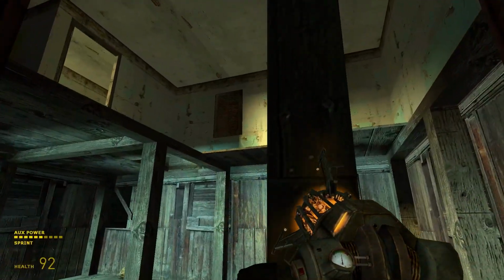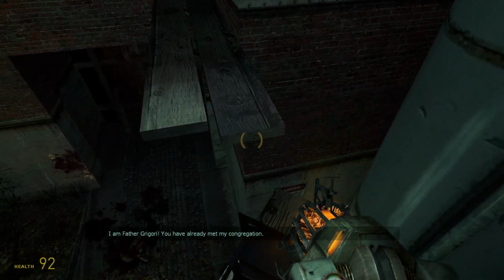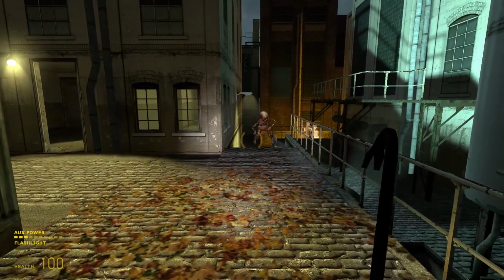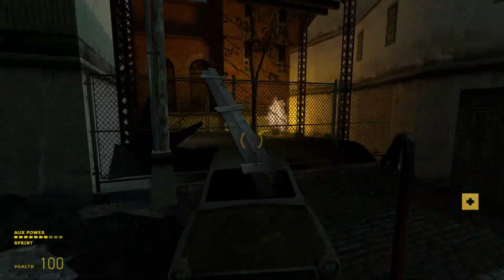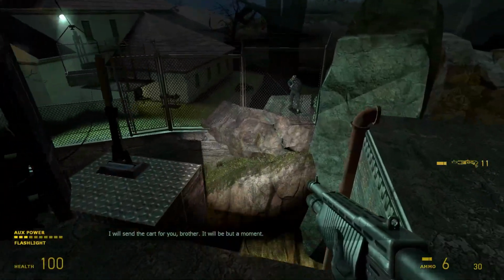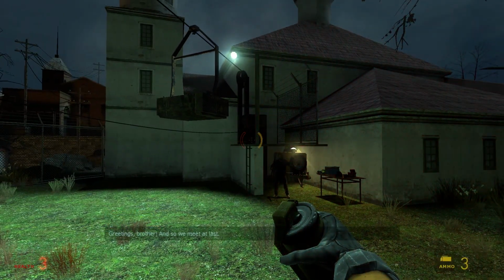You'll Never Guess Who Gordon Ran Into | Half Life 2 No Jump Ep. 3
Half-Life 2 No Jump ChatGPT inspired challenge.

Half-Life 2 is an FPS game by valve. Watch as I navigate some funny scenarios as Gordon Freeman with deadpan style but humorous commentary. Memes all day in this one.